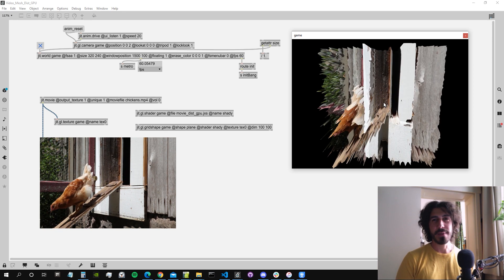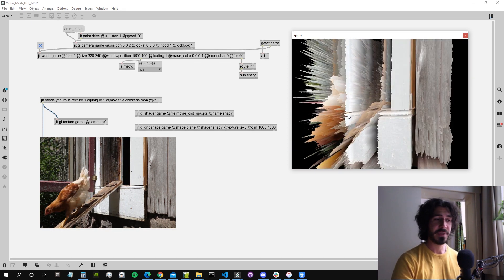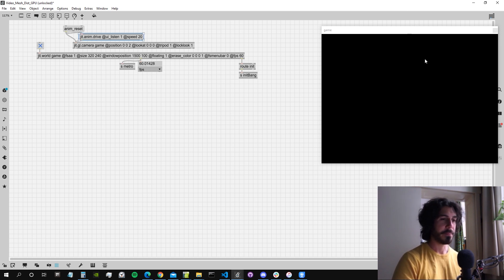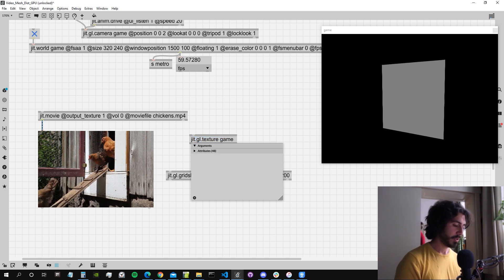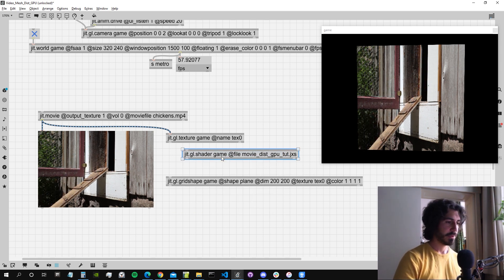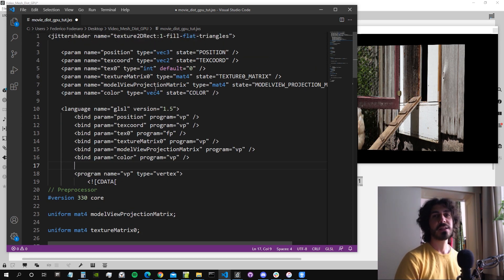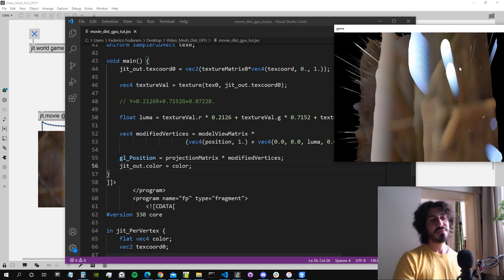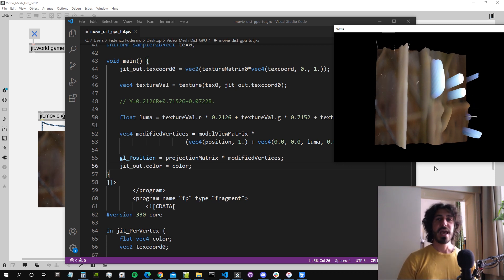3D Shape Distortion using Texture Luminance Shader in Max/MSP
In this video we see how we can create a simple shader to distort a mesh using the luminance of a texture assigned to the GL shape.
The language used is GLSL, inside the Max/MSP environment.